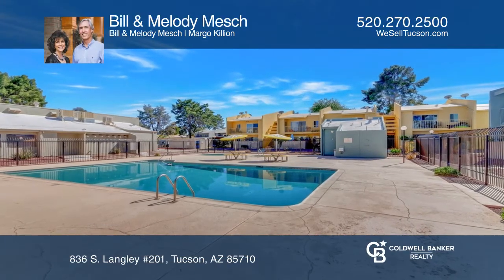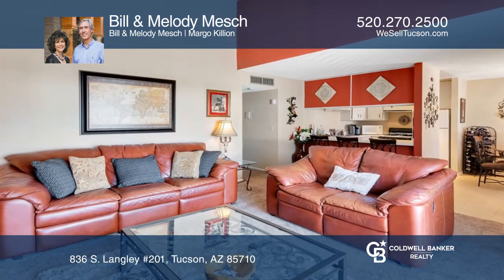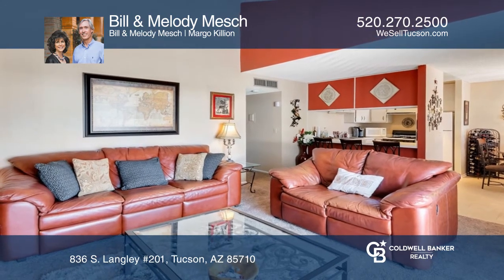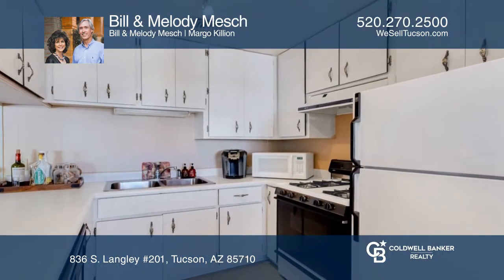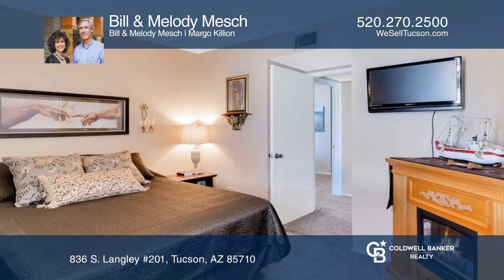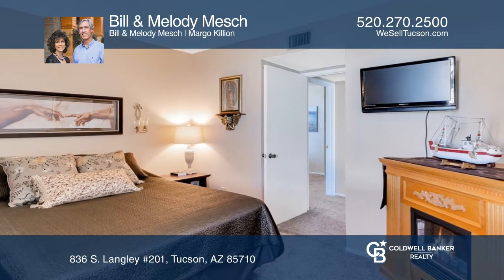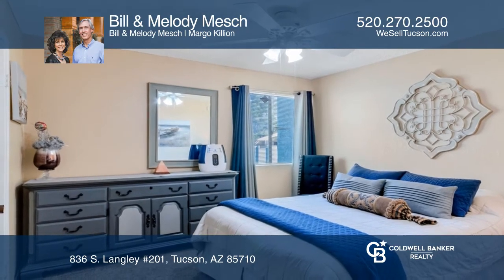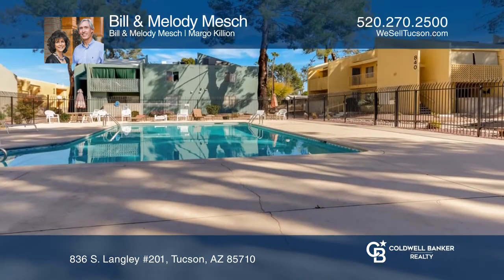836 S. Langley #201 Tucson, AZ | ColdwellBankerHomes.com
836 S. Langley #201, Tucson, AZ

This stunning, upgraded two bedroom, two bath second-story condo is located on the east side of Tucson. Langley Gardens is conveniently situated near restaurants, parks and schools. Bright and open floor plan with high vaulted ceilings in the great room. Large sliding glass doors open to a balcony,